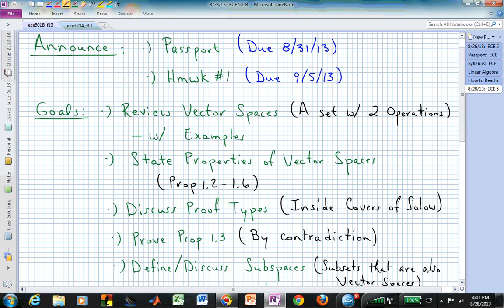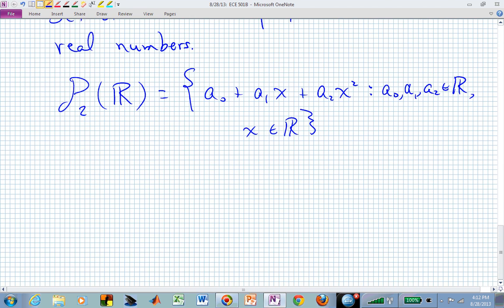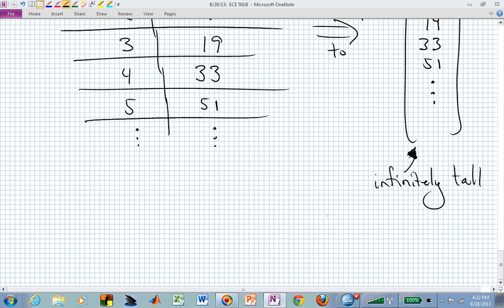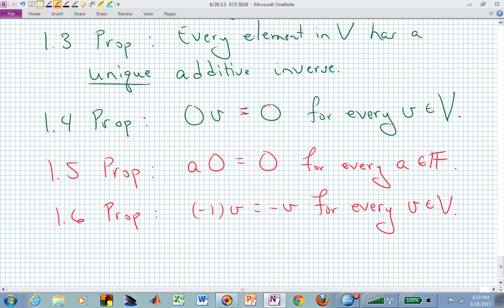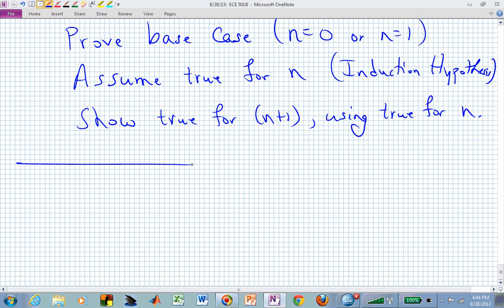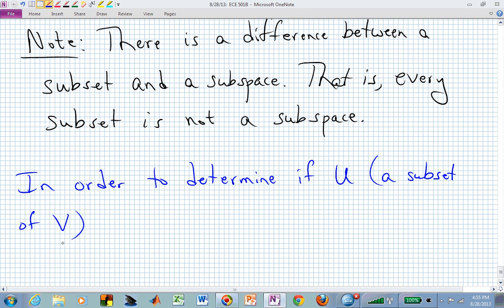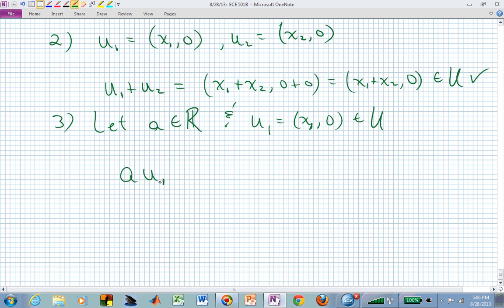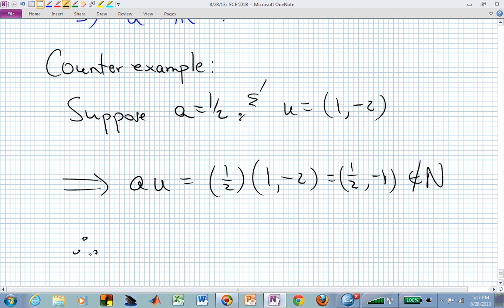ece501B_vid_1.2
ECE 501B
Video 1.2:  Vector Space Propositions, Proofs, and Subspaces